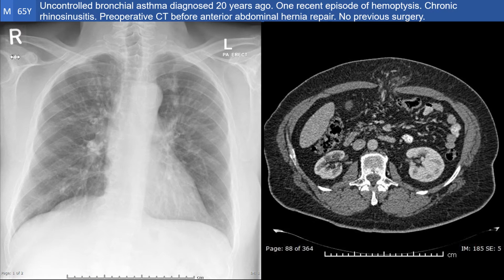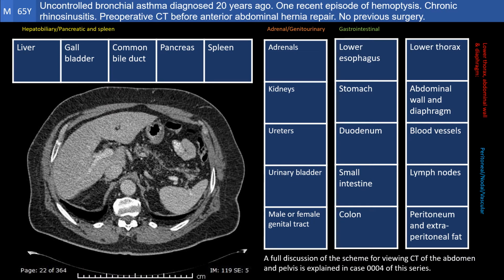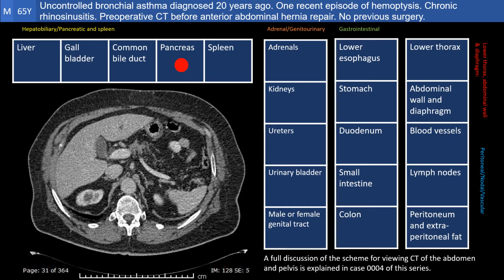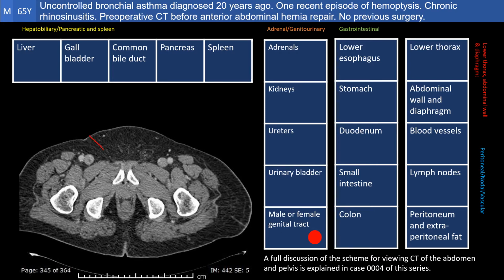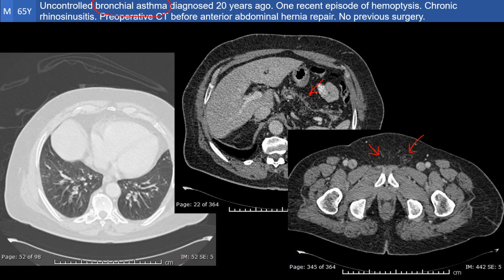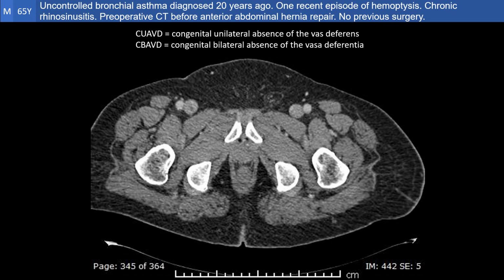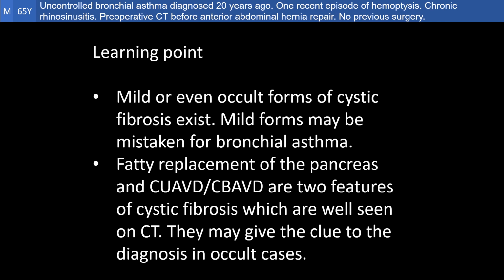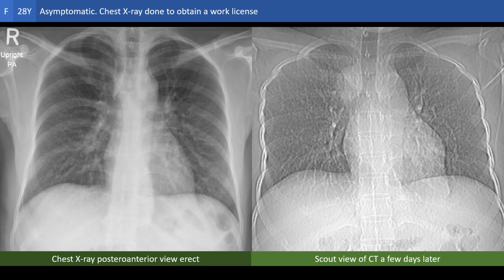1001 Body Imaging Cases: 0006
A patient with a 20-year diagnosis of bronchial asthma: A revision.